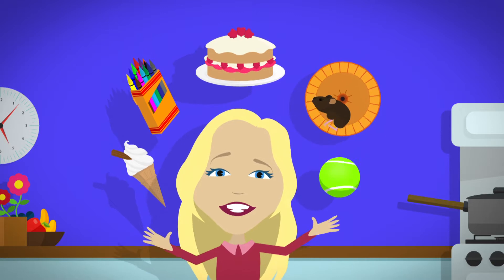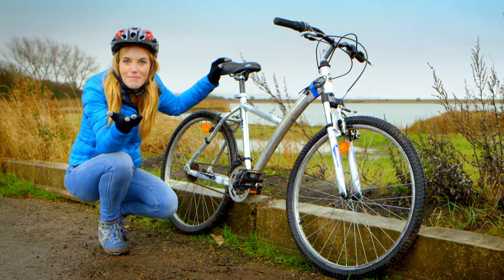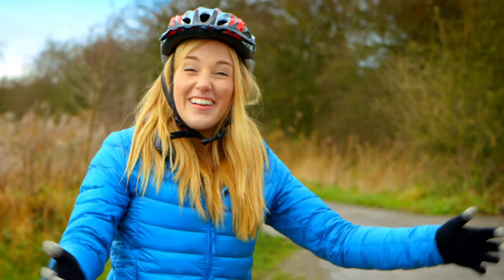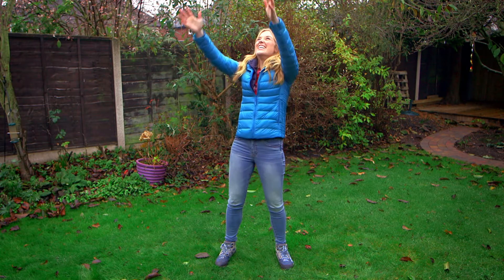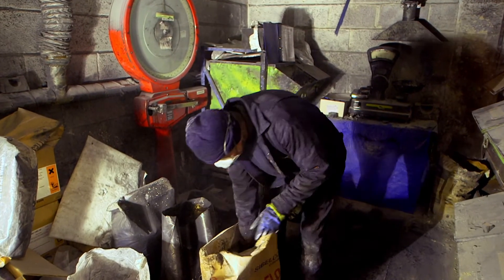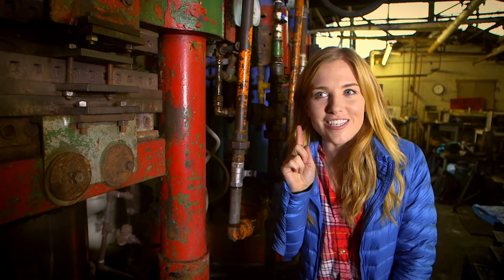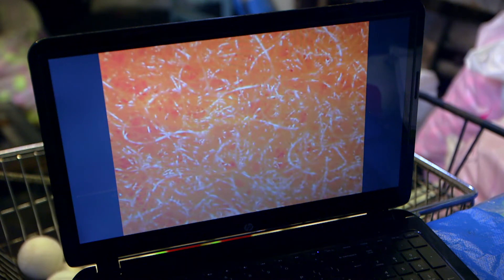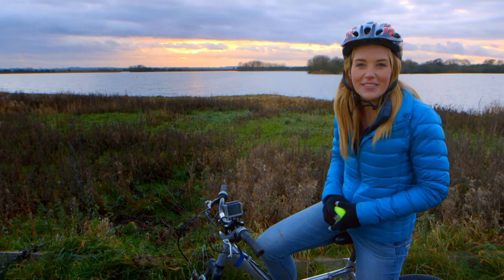Bike Chain and Tennis Ball | Maddie's Do You Know? Series 1, Episode 5 - Full Episode! 👩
Maddie is outside being active. She uses a special camera to find out how the chain on a bicycle works to turn the wheels and how the front wheel and handlebars are used to steer. Next, Maddie visits a factory to see how rubber, collected from trees, is made into tennis balls using a series of heavy presses. A microscopic camera reveals the special material used to cover the tennis balls with a furry coat.